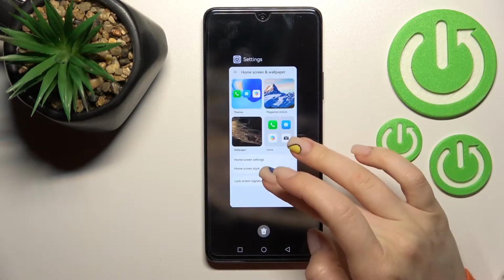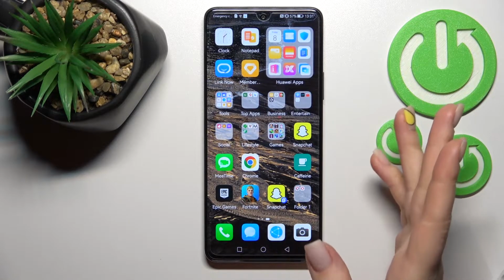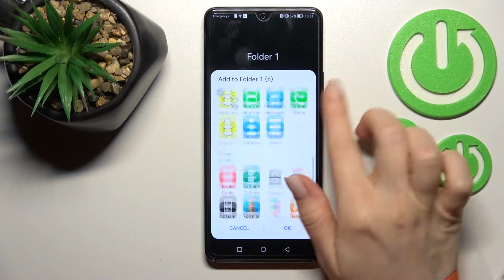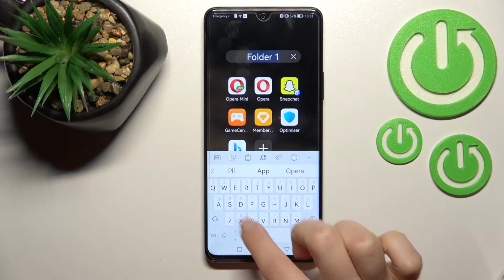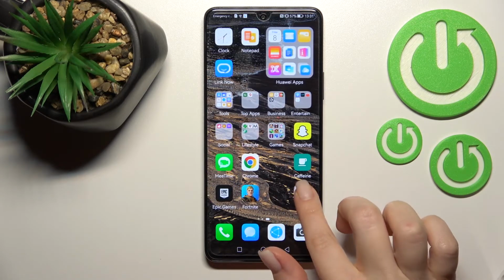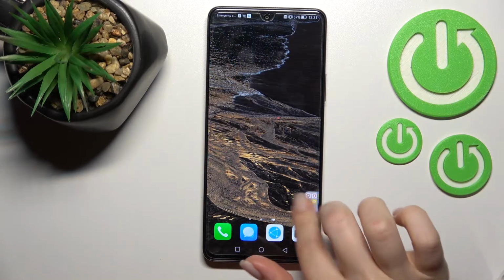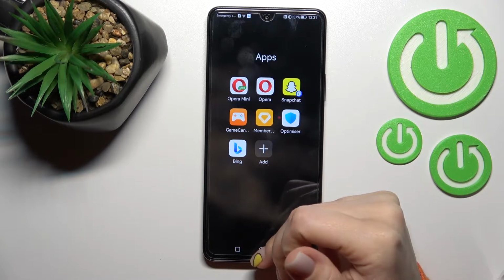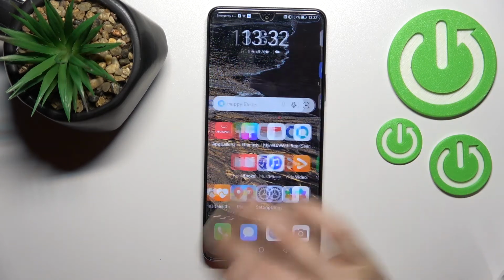How to Create Home Screen Folders on Huawei Nova 9 SE - Group Applications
Did you know that you can simply organize the applications on home screen in Huawei Nova 9 SE? We are going to show you how to create folders on desktop in order to move the applications correctly. Find out how to put the apps into the new folders, which will help you find the app faster and the home screen will look cleaner.

How to collect apps into folders on HUAWEI Nova 9 SE? How to manage app folders on HUAWEI Nova 9 SE? How to make an app folder on HUAWEI Nova 9 SE? How to rename an app folder on HUAWEI Nova 9 SE?